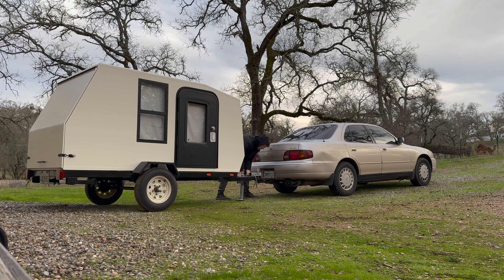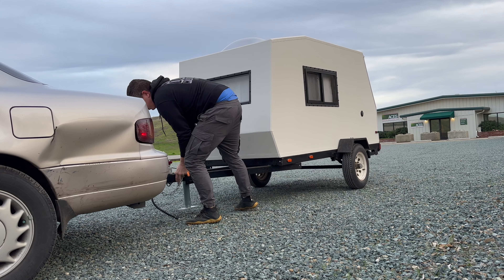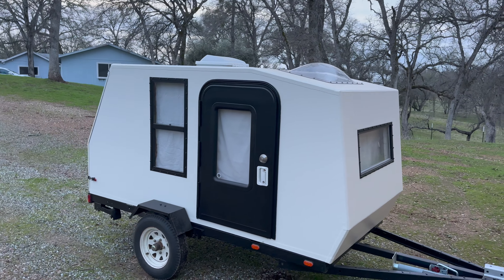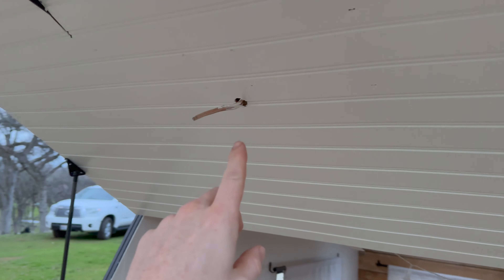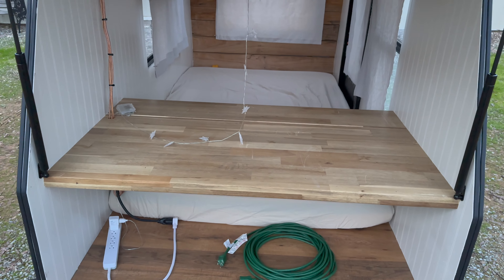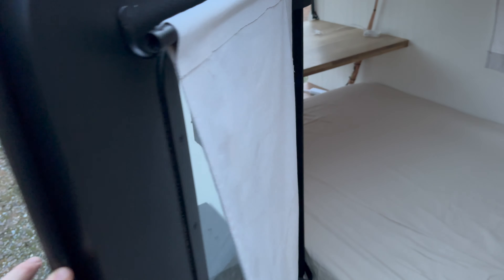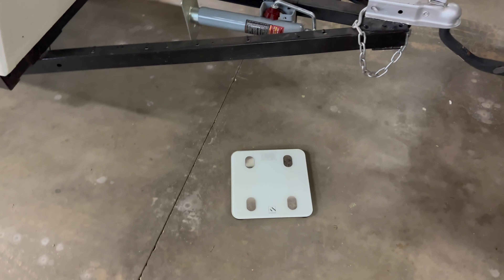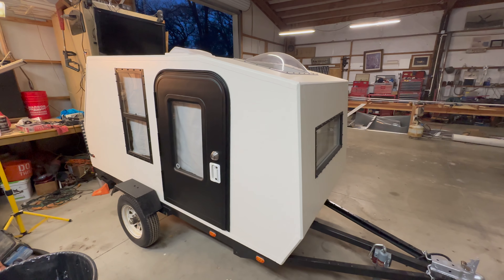DIY Teardrop Camper Tour and Weight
Sold for $3500 January 2023